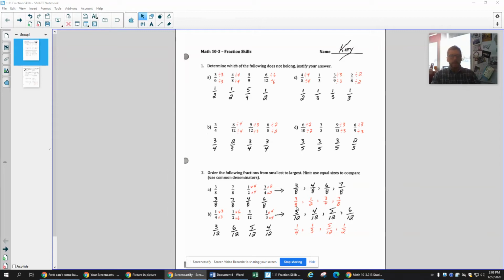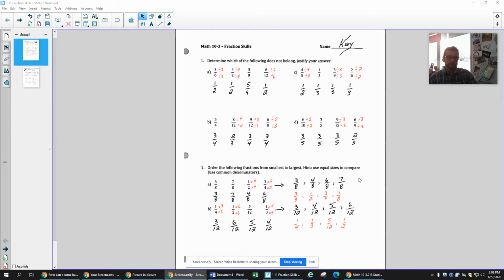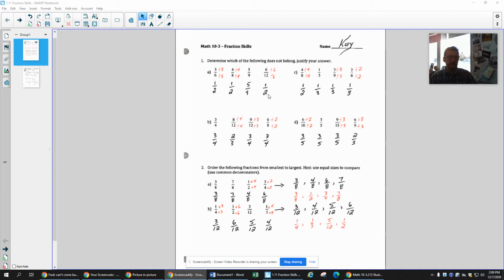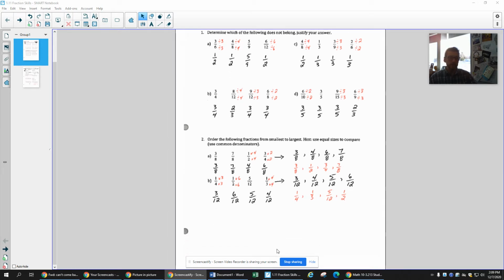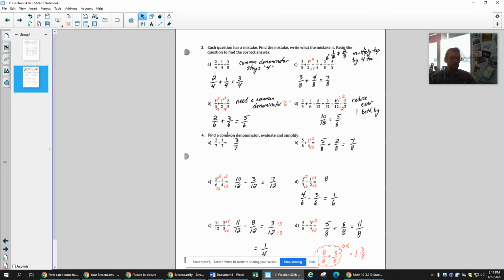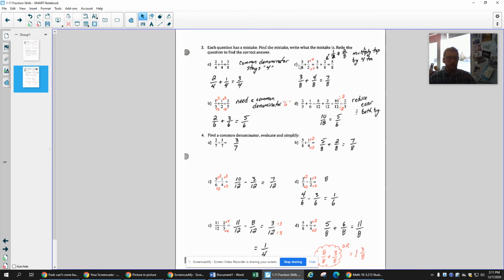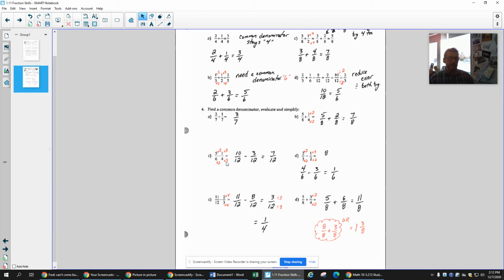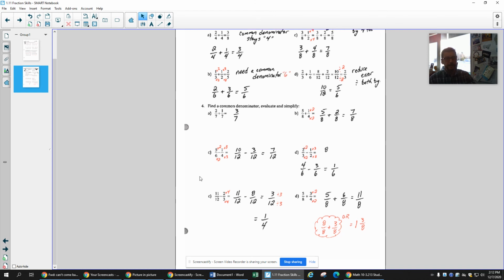M10-3 Fraction Skills